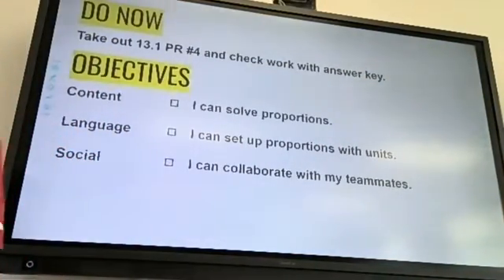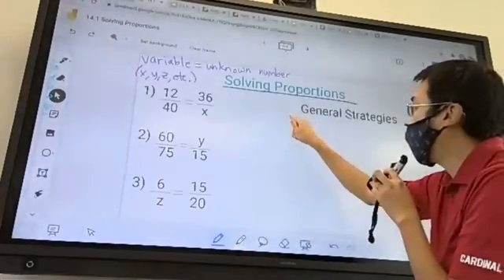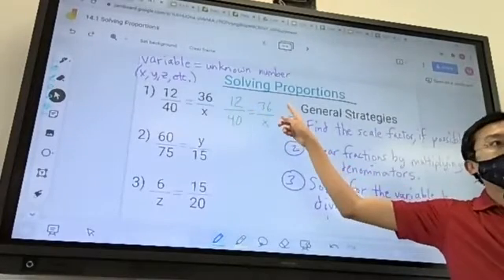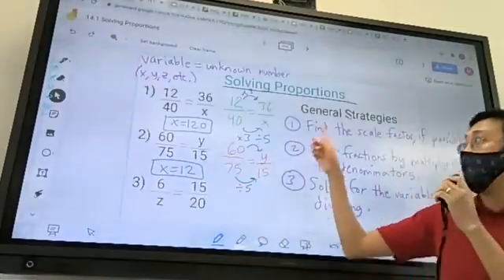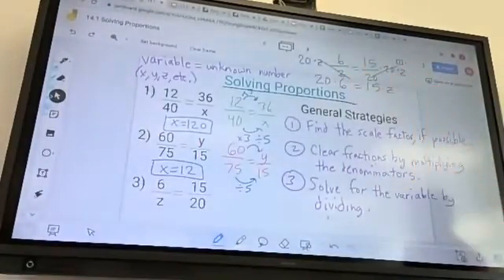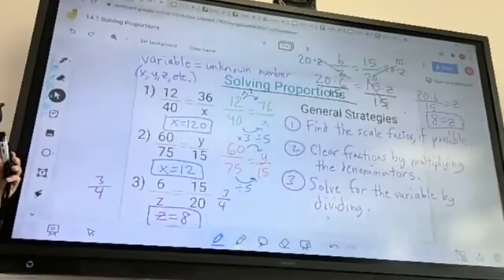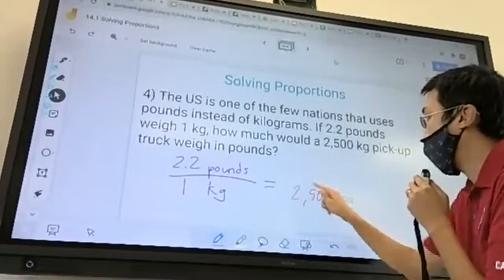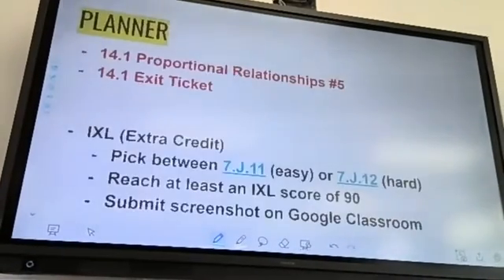14.1 Solving Proportions